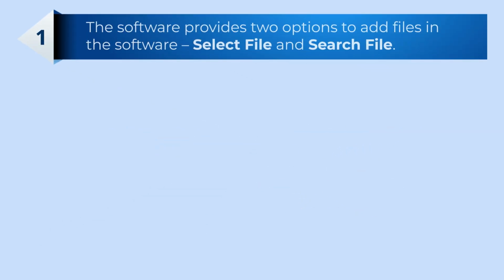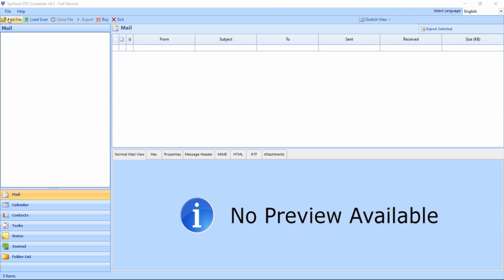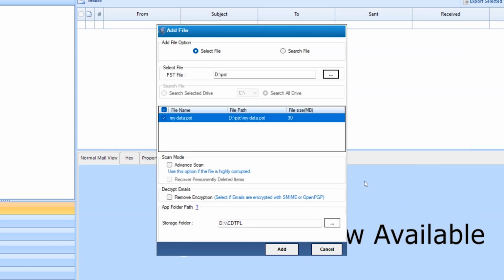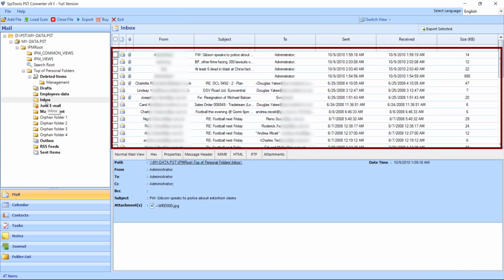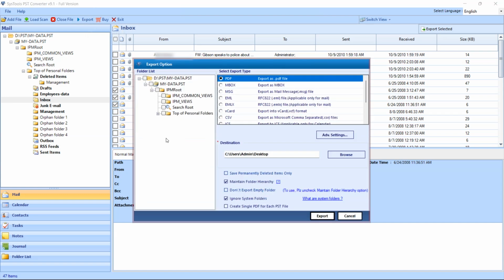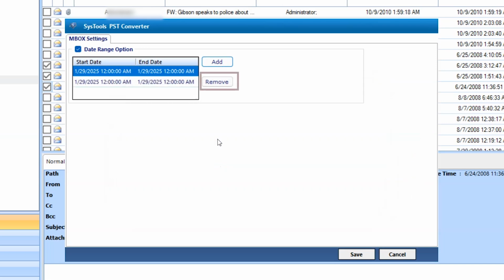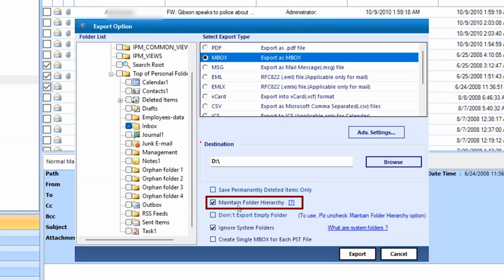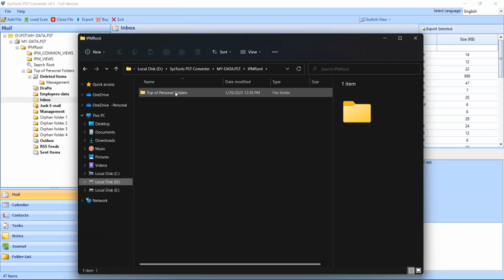PST to MBOX Converter Tool by SysTools | Bulk Convert PST to MBOX File | Best PST to MBOX Exporter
Need to convert PST to MBOX format for Thunderbird, Apple Mail, or other email clients? Watch this video to learn how SysTools PST to MBOX Converter helps you effortlessly export Outlook PST emails to MBOX while preserving folder hierarchy and email integrity.

🔹 Key Features of SysTools PST to MBOX Converter:
✅ Batch Conversion: Convert multiple PST files to MBOX in one go.
✅ Preserves Email Attributes: Maintains email metadata, attachments, and formatting.
✅ No Outlook Installation Required: Convert PST files without needing Outlook.
✅ Supports Corrupt & Large PST Files: Easily processes oversized or damaged PST files.
✅ Compatible with Various Email Clients: Use converted MBOX files with Thunderbird, Apple Mail, SeaMonkey, Eudora, and more.
✅ PST to MBOX Converter Tool Works on Windows & Mac OS.
🔹 Steps to Convert PST to MBOX Using SysTools PST to MBOX Converter:
1️⃣ Install and launch SysTools PST to MBOX Converter.
2️⃣ Click Add File to load the PST file into Software Panel.
3️⃣ Preview the emails and select the required ones.
4️⃣ Choose MBOX as the output format and set the destination path.
5️⃣ Click Export to start the conversion of PST to MBOX file.
📌 Why Choose SysTools PST to MBOX Converter?
✔️ 100% accurate and secure conversion
✔️ Retains original folder structure
✔️ Supports all Outlook PST file versions
✔️ 24/7 technical support